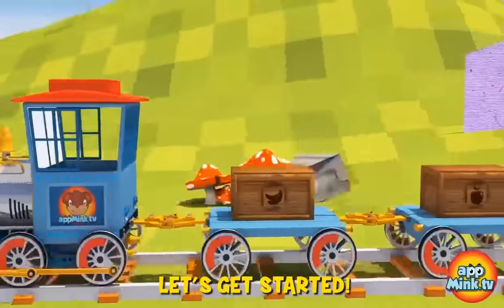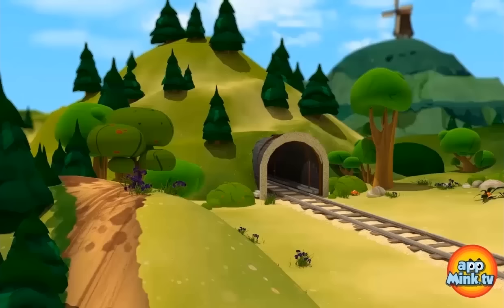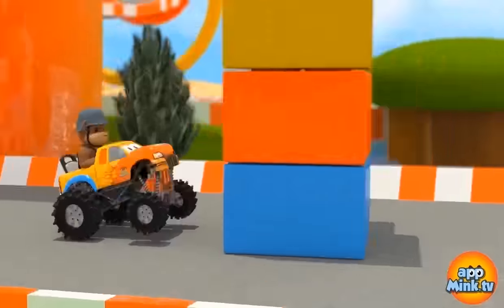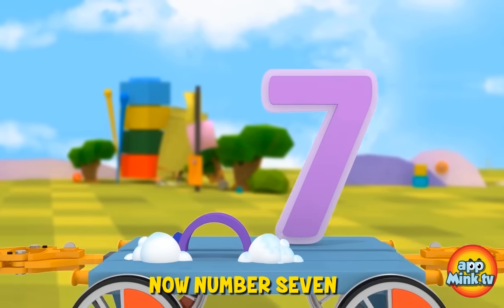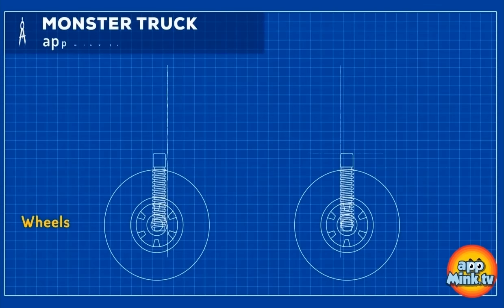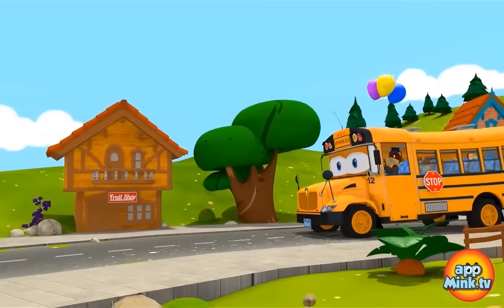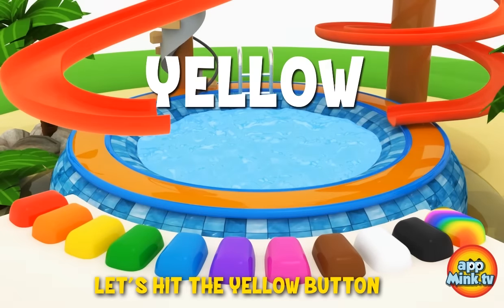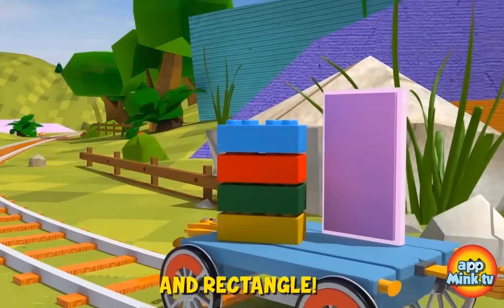appMink Fruit Train - appMink Learn Fruit Name with Steam Train - appMink playlist 63 minutes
appMink Fruit Train Script

Hi everyone!

Today's another beautiful day at appMink! And guess what? We've got another lesson for you from Mr. Train! Are you excited? I know I am!

Today, we're leaning about fruit!

Do you know what fruit is in this box?

It's bananas! Bananas grow on palm trees and love to be eaten by monkeys! You just peel the yellow skin of and chow down!

Now what fruit is this?

It's an apple!

There are over 7000 different types of apples! If you tried one type per day, it'd take you 20 years to taste them all! Apples are delicious, but make sure you don't eat the middle! That bit's not very tasty! To get apples, we plant an apple seed from the core in the ground and it grows into an apple tree!

Now what's our next fruit?

It's a pear! Pears come in different colors including green, orange, yellow and even red! And they grow on trees much like apples!

The wood from pear trees can be used to make lots of nice things like ornaments, tables and musical instruments like the cello!

Now our next fruit often comes in pairs...

It's cherries!

Cherries grow on beautiful trees called cherry blossoms! They produce about 800 cherries! Cherries are a great when you have them with dessert like cupcakes or pies, and look great on top!

Wow! Look at the size of that cherry pie! I hope that's not just for you Fennec Fox! The largest cherry pie was 17 feet and 28, 350 pounds!

Now this fruit will be hard to guess! Can you get it?

It's a coconut! Coconuts grow on palm trees in tropical places like deserted islands! Hi Big Mink! The trees can reach 20 meters tall which is as high as an 8 floor building!

Now I bet you can all guess this fruit!

It's the pineapple! Pineapples grow out of the ground and are actually a type of berry! If you slice off the top, you can use it to grow a new one! Wow! Mink that pineapple is gigantic! Maybe you should invite your friends to help eat it! The largest pineapple is 32cm long and weighed over 8 kilograms!

Does everybody know this next fruit?

It's lemons!

Lemons grow on trees much like apples and pears! The trees are called evergreens and produce fruit all year!

Oh you like lemons Miss Mink? No! Too sour! Lemons are tastiest when you make lemonade by squeezing out their juices!

You can also use lemons as a battery! Isn't that amazing?!

Ok, onto the next fruit!

It's oranges!

Oranges are another fruit that grows on trees like lemons! Oranges are like the children of Ponelos and the older brothers of mandarins! To eat an orange, first peel off the skin, which you can then use to make some nice tea or for making cakes!

1, 2, 3, 4, 5, 6, 7, 8, 9, 10! Oranges usually break into 10 pieces after you take the skin off, which makes them a great food for sharing with your friends!

Our next fruit is an old favorite!

It's strawberries! Strawberries are covered in lots of tiny little seeds, the only fruit like this! There can be as many as 200! They grow on long stalks that come out of the ground that only produce fruit for 5 years!

Strawberries are another fruit that goes great with desert! And strawberry jam is especially scrumptious!

The pine berry is a type of strawberry that's very pale and tastes like a pineapple, and the Himalayan strawberry has no taste!

Do you know what our next fruit is?

It's blackberries! They hang off the end of long branches, but watch out for the thorns!

Blackberry leaves are great in tea, and if you feed blackberries to bees they make delicious, dark fruity honey!

You can even use them to make pies, creams, ice creams and jams! And they're all delicious!

What do we have this time?

It's the blueberry! Blueberries are great because you can eat lots of them before you get full! You can also use blueberries to make paint! So you can your friends can paint beautiful pictures!

And just like other berries, you can make lots of delicious things like jams, pies and ice creams!

Thanks for another awesome lesson Mr. Train! We learn so much about fruit today!

Let's go through them again!

Banana, apple, pear, cherry, coconut, pineapple, lemon, orange, strawberry, blackberry and blueberry!

Thanks everyone for joining us on this learning adventure!